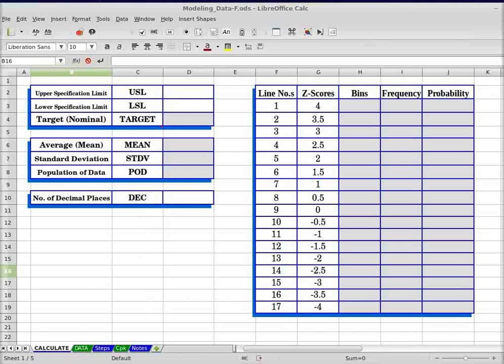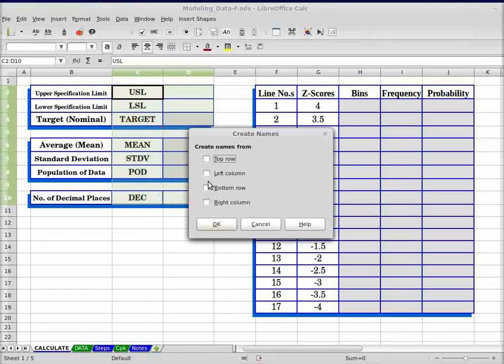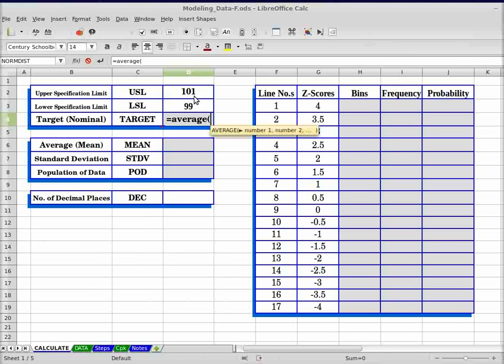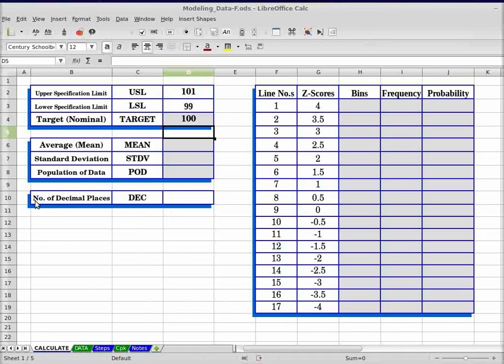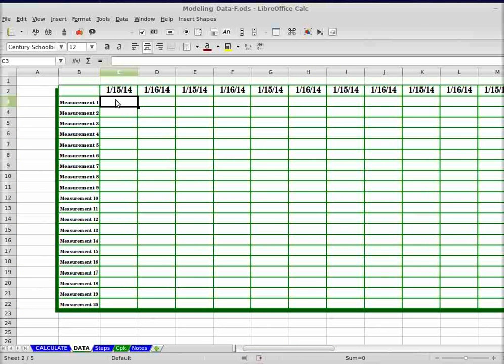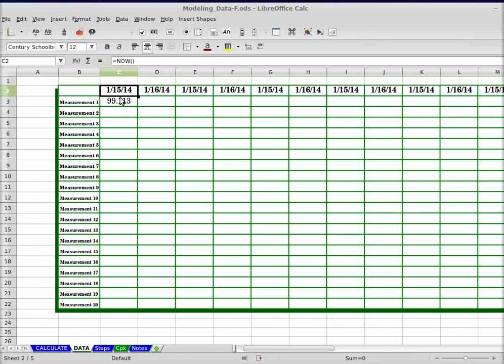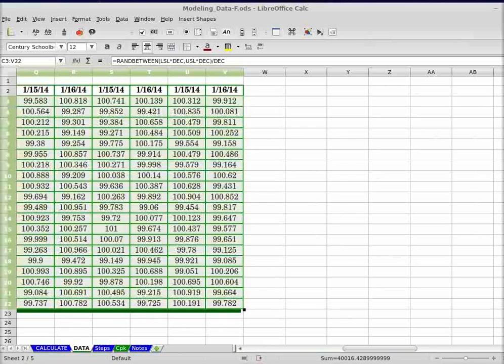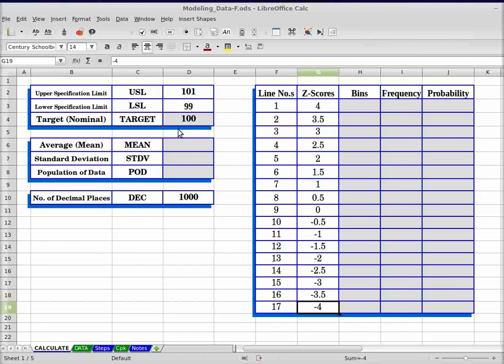Modeling Data using Natural Language Formulas - with Histogram and Bellcurve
Use Modeling Data to create and verify the accuracy of data analysis.  This video is the first in the set of my Natural Language Formula Series.  The Frequency and Probability formulas will be used in video 3 to create a Frequency Histogram and a Bell Curve.  Once satisfied with the formulas and charts, use the data area to input real measurement data...